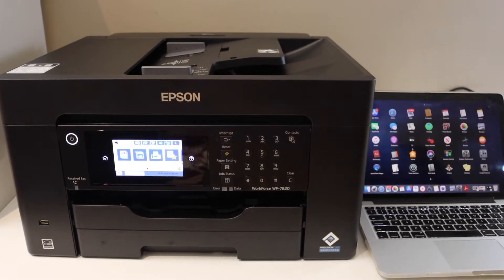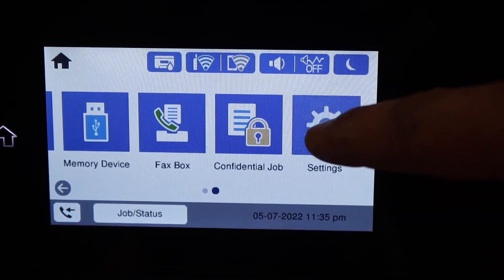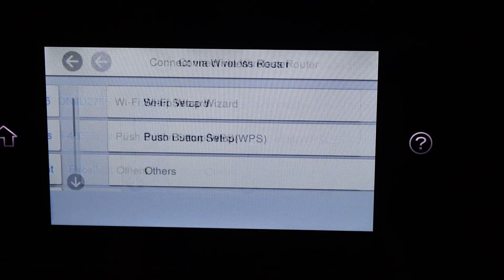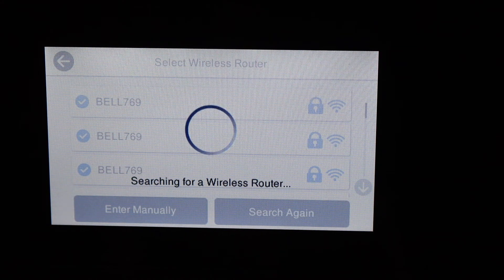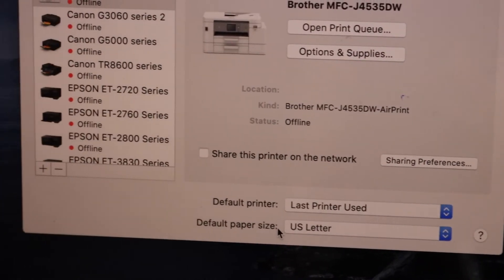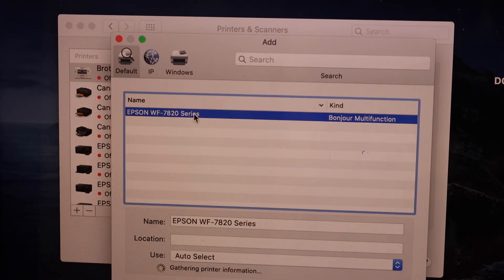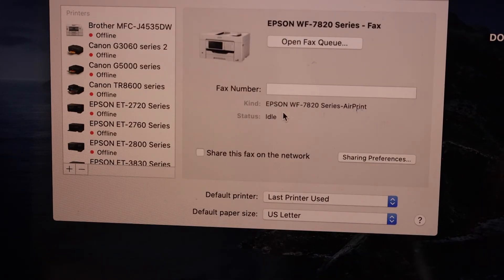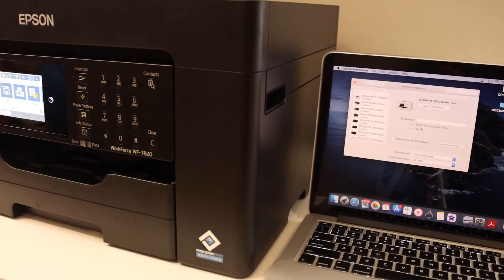Epson WorkForce WF-7820 Setup Macbook.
This video reviews the method to do the Wifi setup of your Epson workForce Pro WF-7820 Printer and add in a MacBook.  Connect the printer to the home or office wireless network using the display panel and add in your Mac OS for wireless printing and scanning.